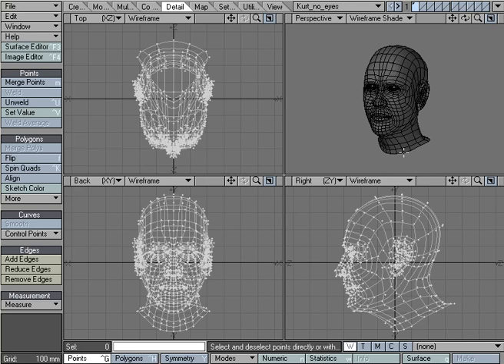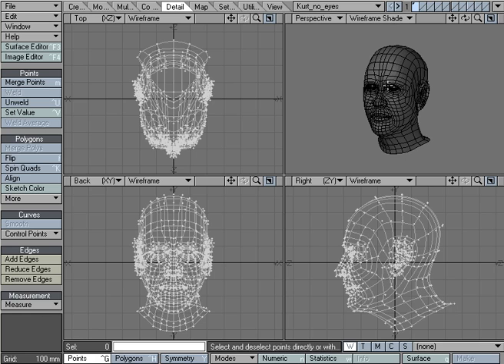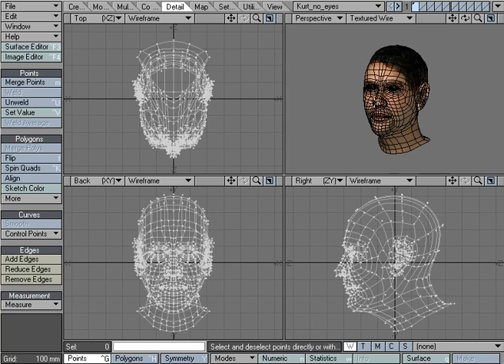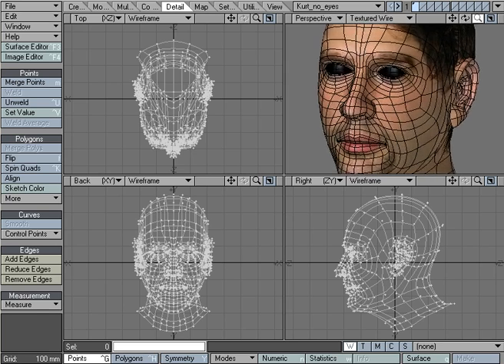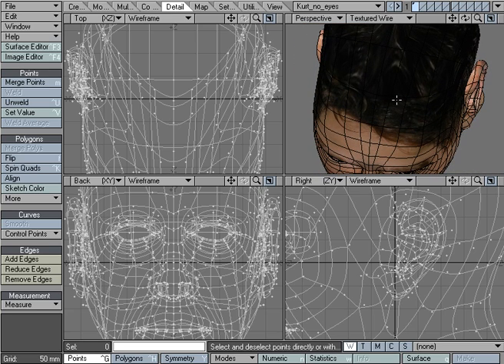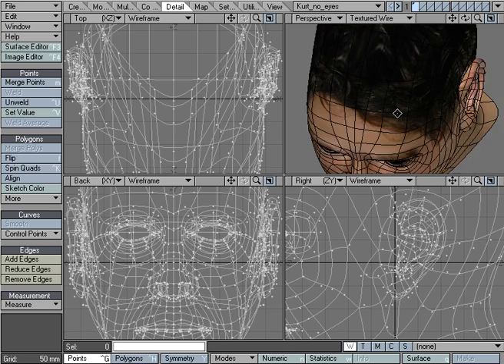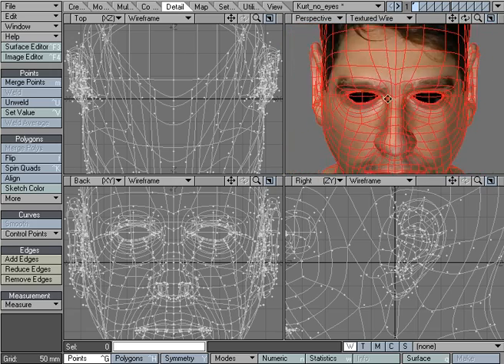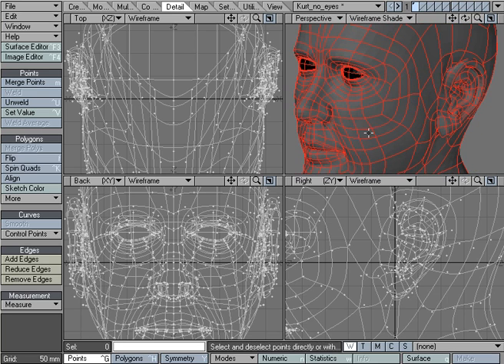v8 - OpenGL wireframe color